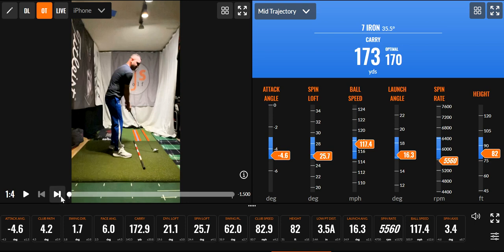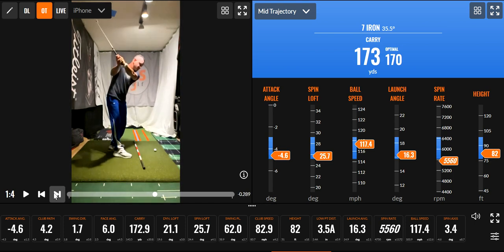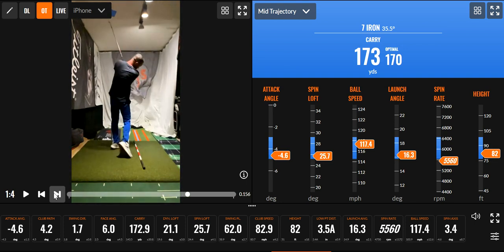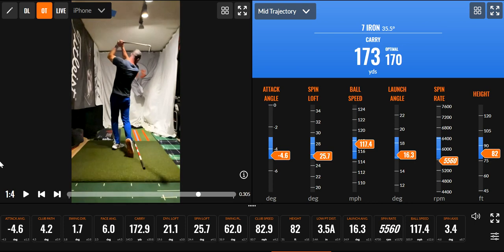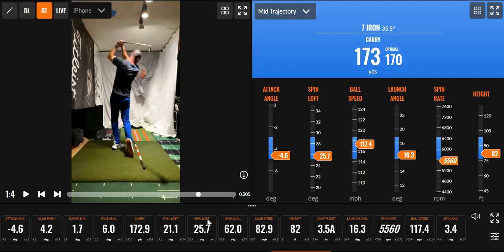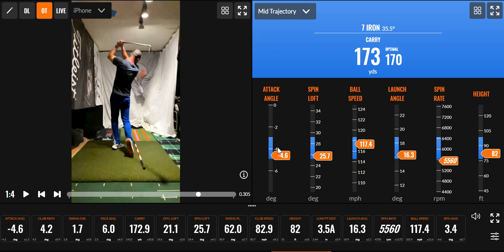Be a pro like Justin Thomas using this drill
Get width, get length!   Checkout this TM Screencast!